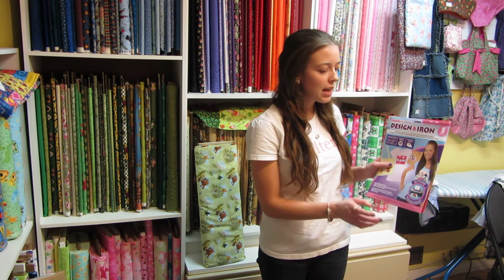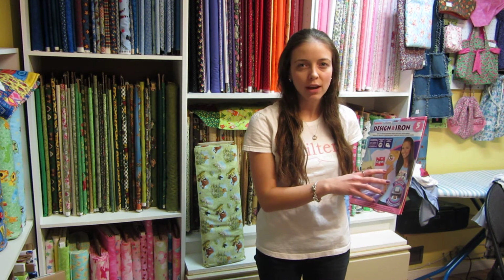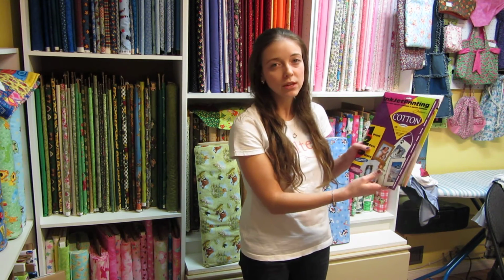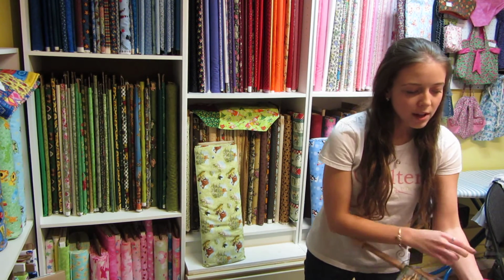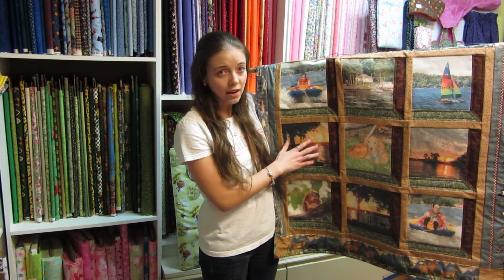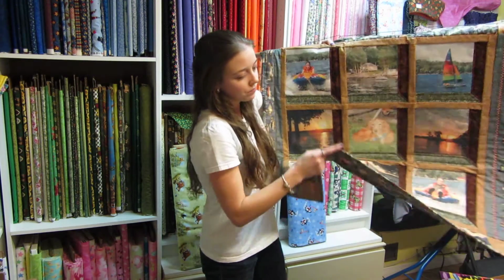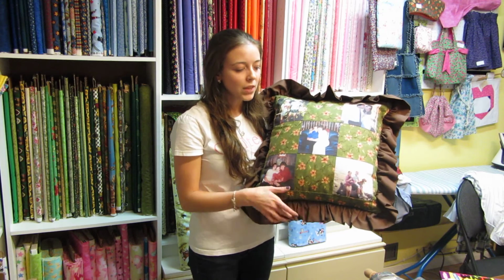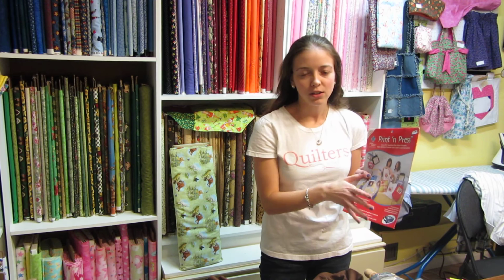Photo/Fabric Transfer Sheet Review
A brief review/tutorial of two different types of photo transfer sheets that can be used for sewing and quilting projects.